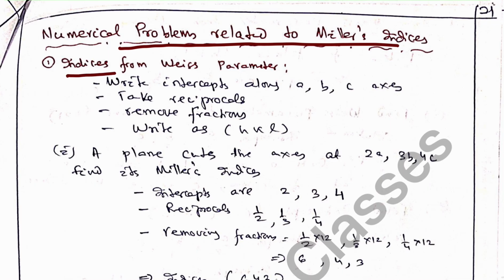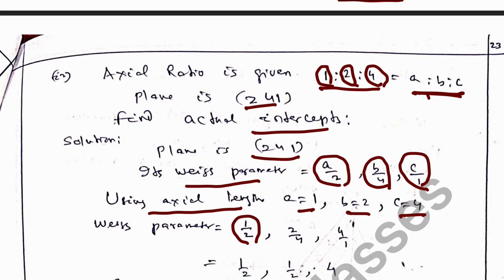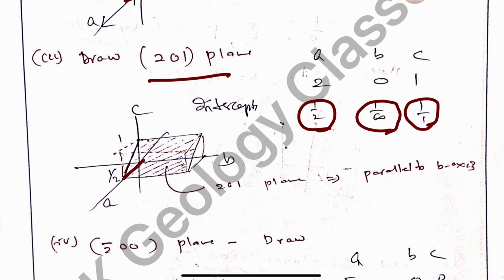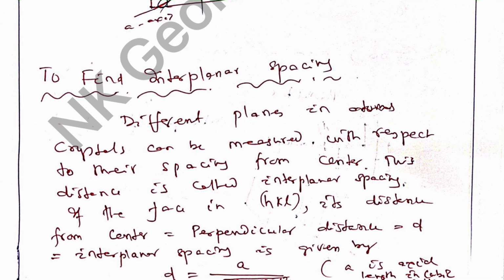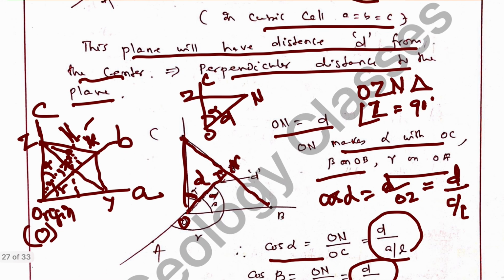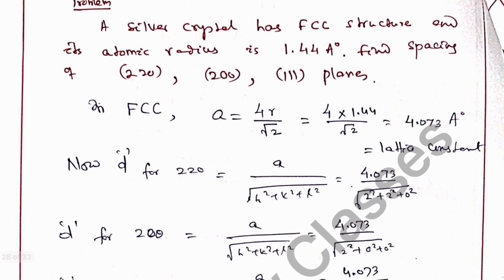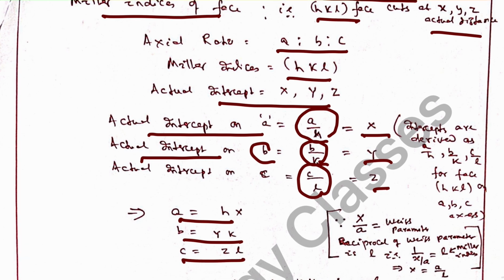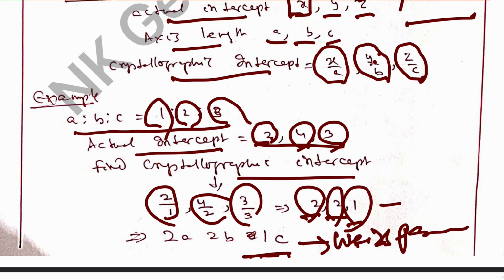NUMERICAL PROBLEMS || AXIAL RATIO & MILLERS INDICES